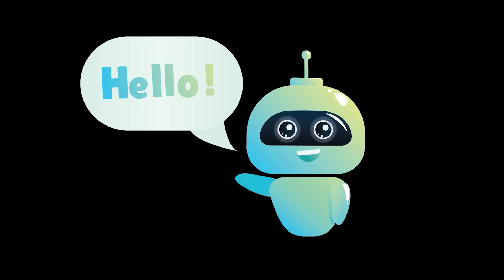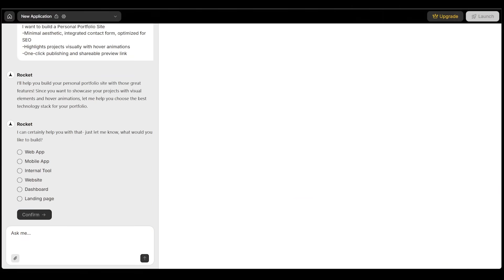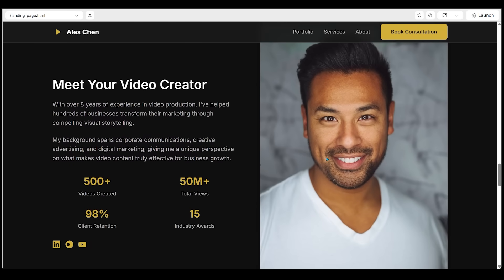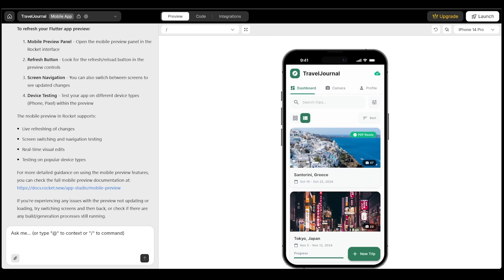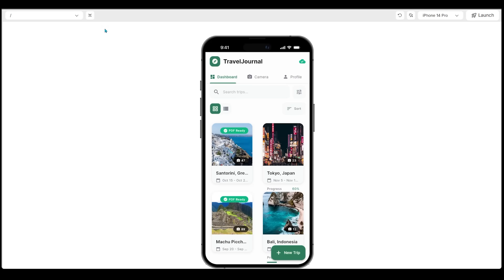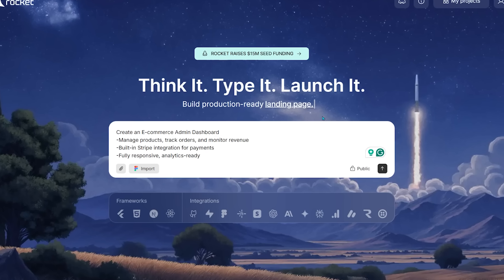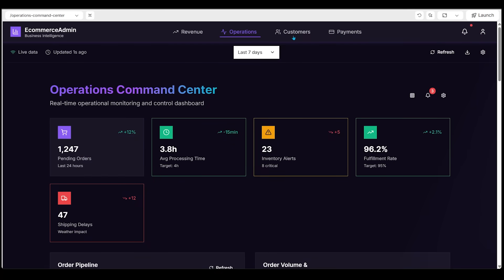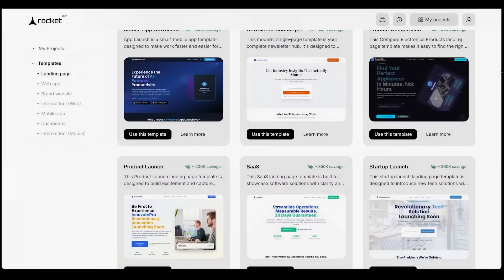This AI Replaces an Entire Dev Team - Rocket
What if you could type one sentence… and watch an AI build your entire app — design, backend, logic, and all?

Meet Rocket — the world’s first vibe coding tool that takes your raw idea and instantly turns it into a fully functional, production-ready app.

No coding.
No templates.
No setup.

Just one prompt → one finished product.

In this video, I’ll show you:

How Rocket builds a full portfolio website from a single prompt

How it generates a cross-platform mobile app with Flutter

How it creates a complete SaaS dashboard — payments, analytics, and all

Plus some bonus tools like Visual Editing, Figma-to-Code, and Media Uploads

What makes Rocket special:
Rocket doesn’t just spit out fragments — it builds real, usable apps with logic, design, and backend all in sync.

From landing pages and dashboards to mobile apps and full-stack SaaS platforms — it’s your AI dev team in the browser.

💸 Pricing

Free Plan available

Paid plans start at $19.99/month

⚡️ Start building today

Turn your ideas into production-ready apps in minutes.

Click the link below, start vibe coding, and tag @rocketdotnew when you share your build — Rocket features the best community projects every week!